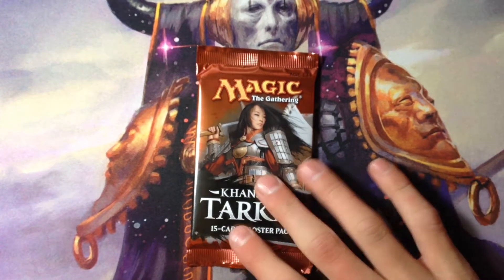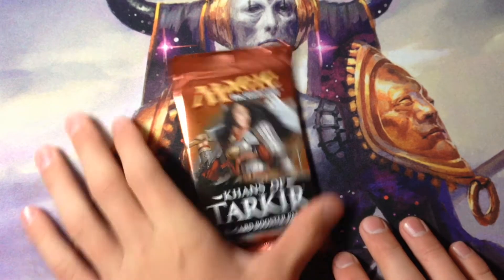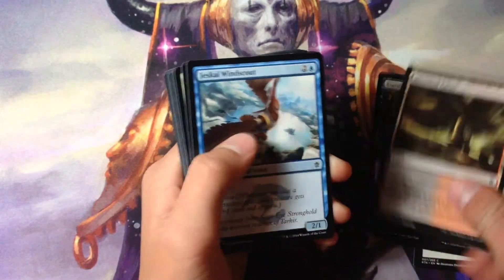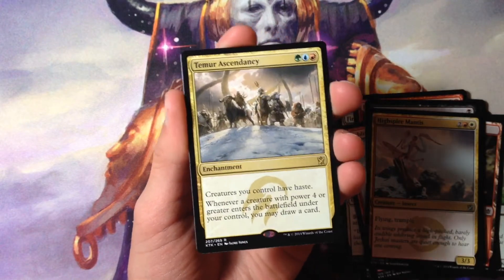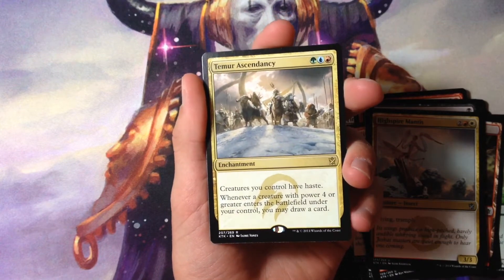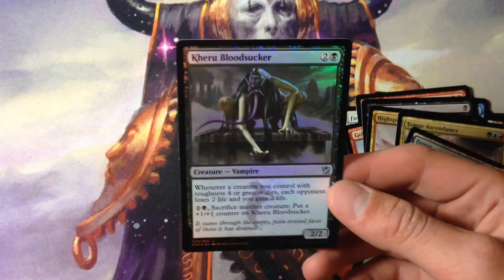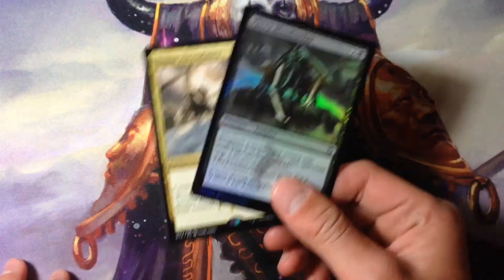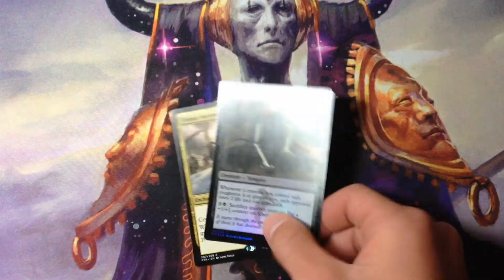Khans Of Tarkir Booster Opening!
See what I pull!